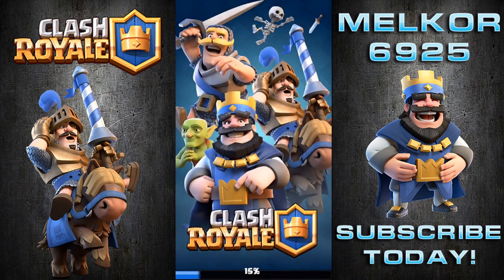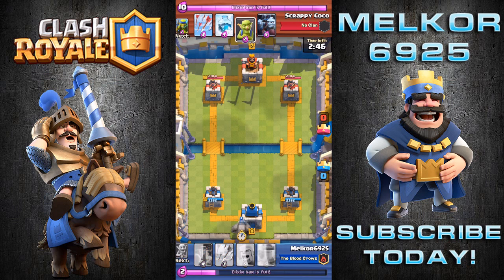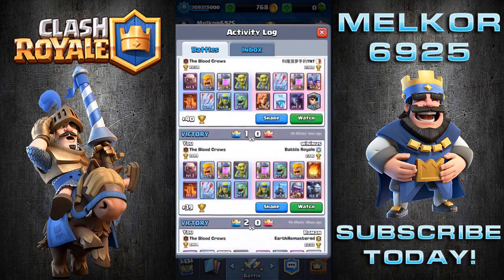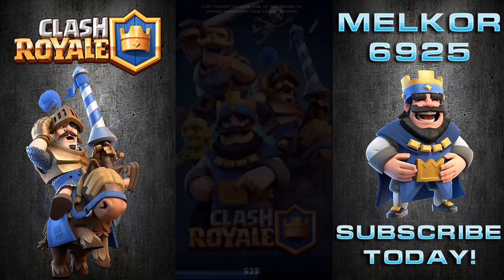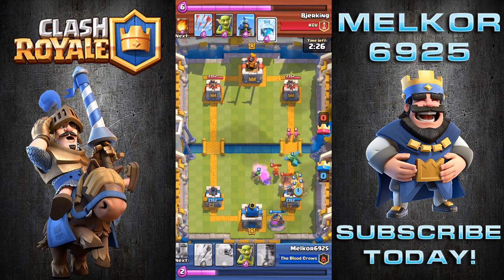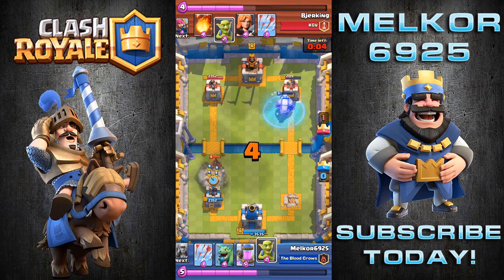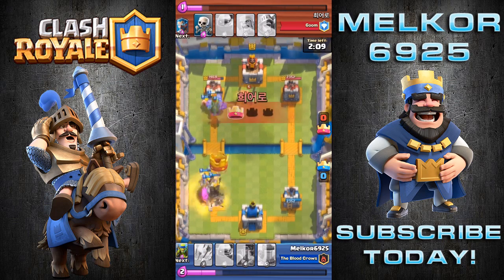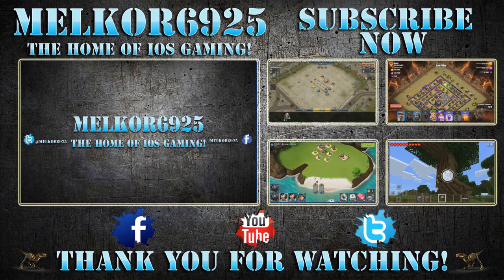Clash Royale Golem Deck | Clash Royale UNDEFEATED GOLEM DECK | BEST GOLEM DECK GamingWithMelkor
Clash Royale Golem Deck. Clash Royale Undefeated Golem Deck 10 Game Win Streak! Watch How This Best Arena 8 BEST Golem Deck Performs winning 10 Straight games Undefeated!

See How The Combination Of The Golem,Barbarians, Elixir Collector, Goblins, Spear Goblins, Baby Dragon, Poison Spell and Arrows Go To Town and Show All Other Decks In Clash Royal How It's Done!

Google+ @ gamingwithmelkor legendary arena golem deck